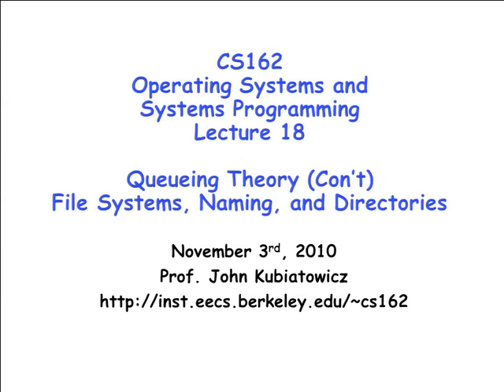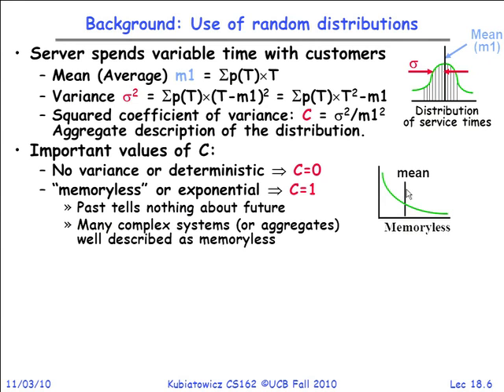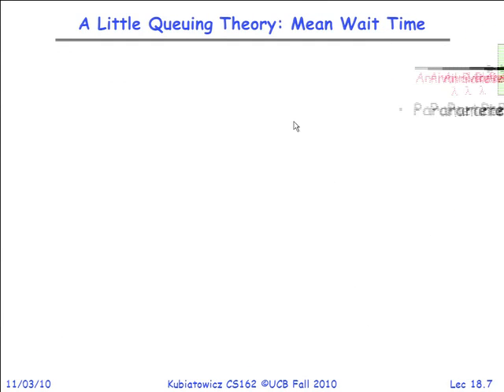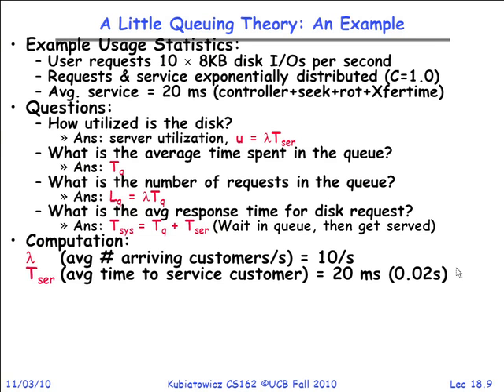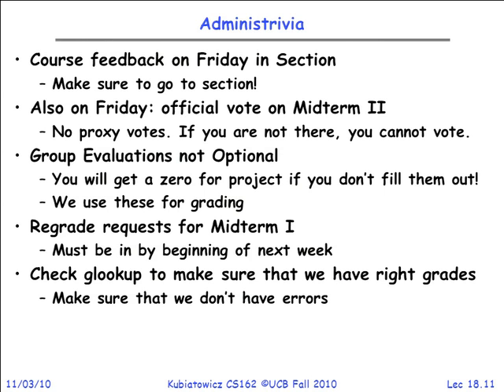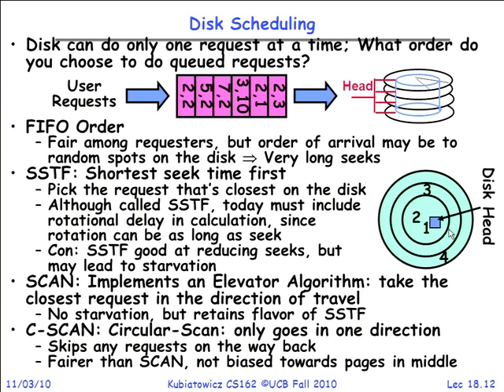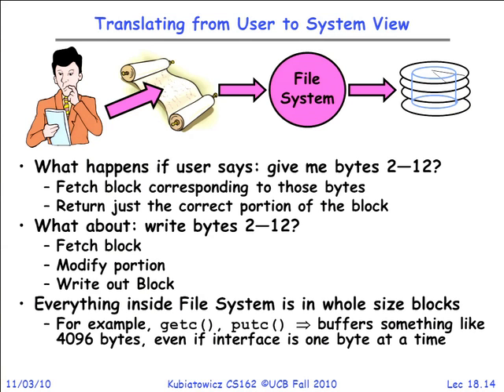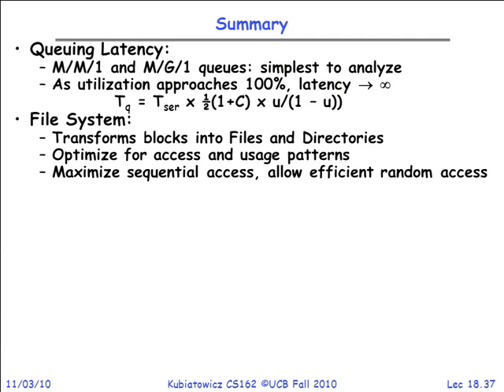Computer Science 162 (Fall 2010) - Lecture 18